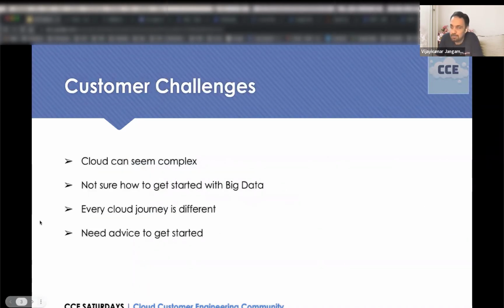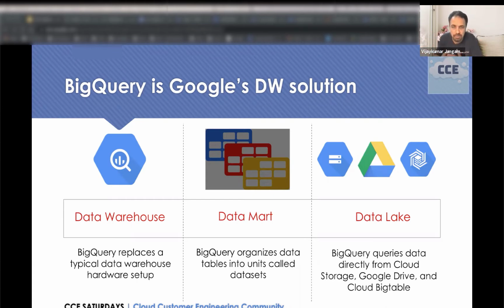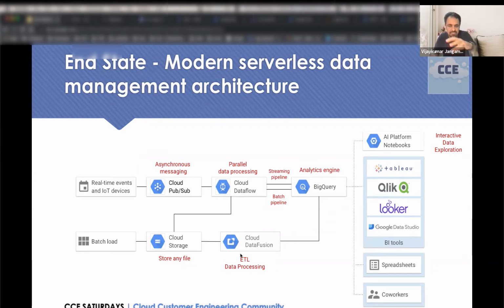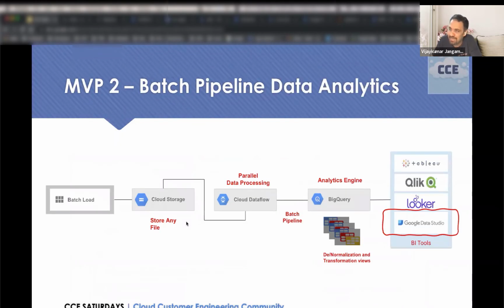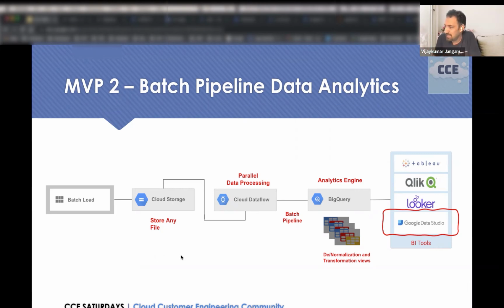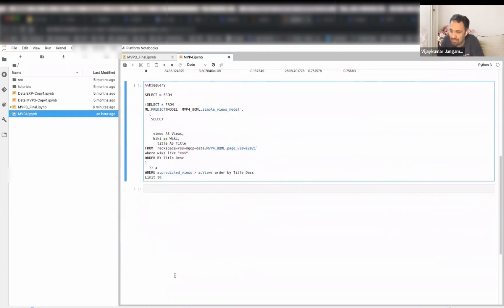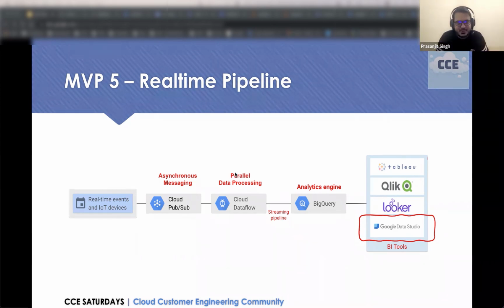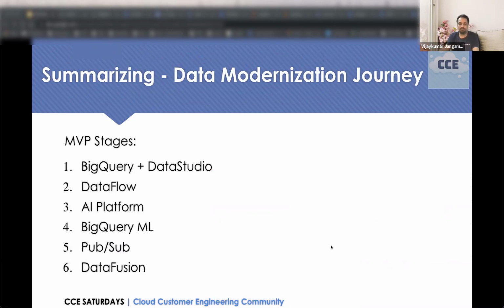Google BigQuery Explanation & Demonstration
"Unleashing the superpowers of data with Google Cloud"
"Information is the oil of the 21st century, and analytics is the combustion engine” - Peter Sondergaard, Senior Vice President, Gartner.

The importance of big data doesn’t revolve around how much data you have, but what you do with it. You can take data from any source and analyze it to find answers that enable: 1) cost reductions, 2) time reductions, 3) new product development and optimized offerings, and 4) smart decision making.

When you combine big data with high-powered analytics, you can accomplish business-related tasks such as:

- Determining root causes of failures, issues and defects in near-real time.
- Generating coupons at the point of sale based on the customer’s buying habits.
- Recalculating entire risk portfolios in minutes.
- Detecting fraudulent behavior before it affects your organization.

Happy to announce a session with Data Architect & Google Cloud expert VJ on `CCE Saturdays`, where we take a deep-dive into `Unleashing the superpowers of data with Google Cloud`. Watch the video session and comment if you have questions.
Let's walk the cloud journey together!

With Big Query you can -
- Democratize insights with a secure and scalable platform with built-in machine learning.
- Power business decisions from data across clouds with a flexible, multi-cloud analytics solution.
- Run analytics at scale with 26%–34% lower three-year TCO than cloud data warehouse alternatives.
- Analyze petabytes of data using ANSI SQL at blazing-fast speeds, with zero operational overhead.

In this session, we have Vijaykumar Jangamashetti (VJ), Cloud Solutions Architect and Data Analytics Expert discussing with Prasanjit Singh about the superpowers of Big Query complimented with interesting demonstrations.

Keep Learning!

Yours Truly,
Prasanjit Singh

⭐Brownie points! ⭐